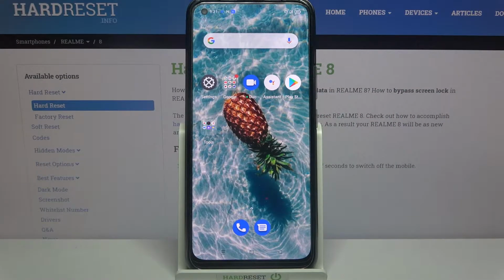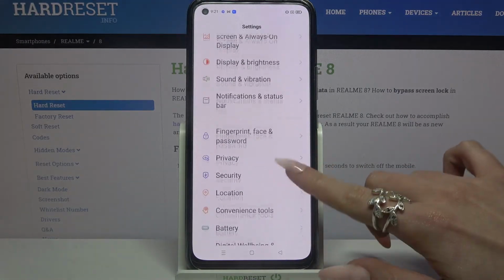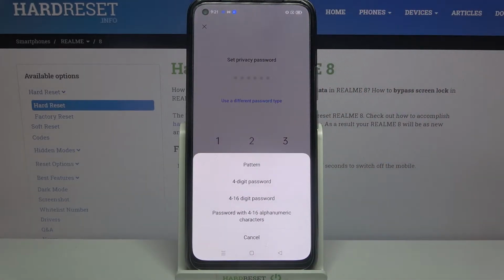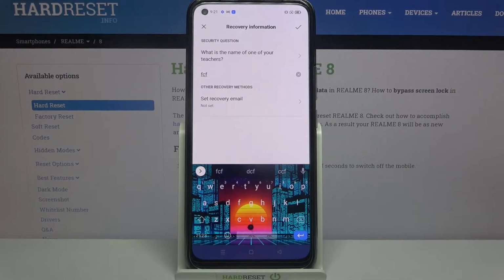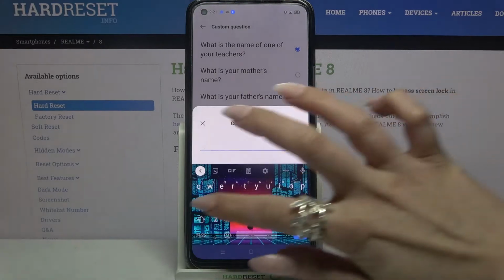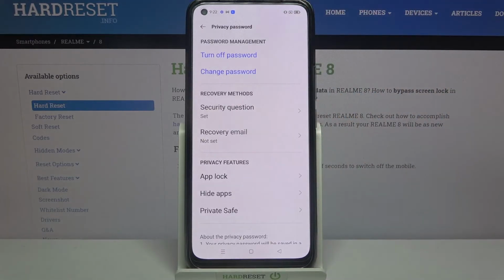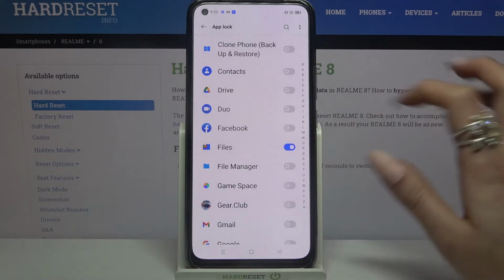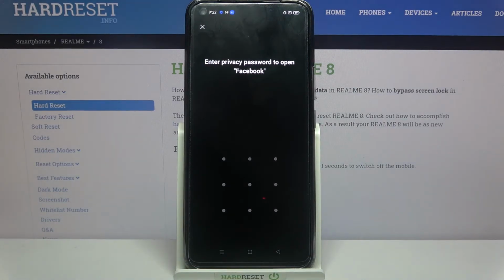How to Lock Apps with Password on REALME 8 – App Protection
Would you like to create a specific PIN code that can be used to lock down whether the applications you wish to secure on your REALME 8 device? Find out the instructions to easily access the application settings panel to manage security and privacy options. Check how to add a password to particular applications to prevent someone from accessing personal content without your permission. Let’s easily set up an app lock on your REALME 8 device.

How to Set Up App Lock in REALME 8? How to Lock Apps on REALME 8? How to Add Password on REALME 8? How to Set Up App Lock on REALME 8? How to Protect Apps in REALME 8?